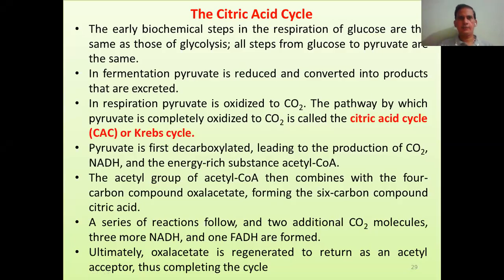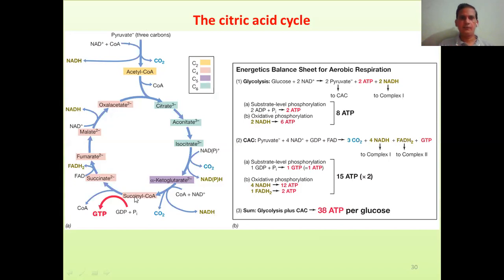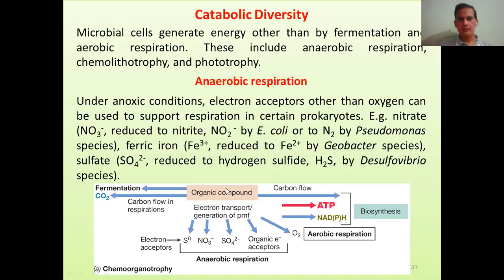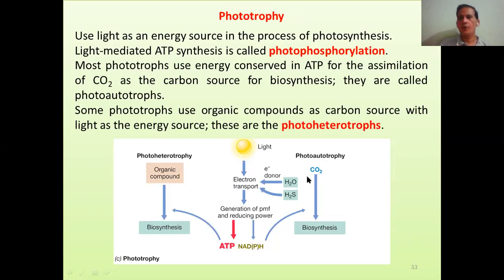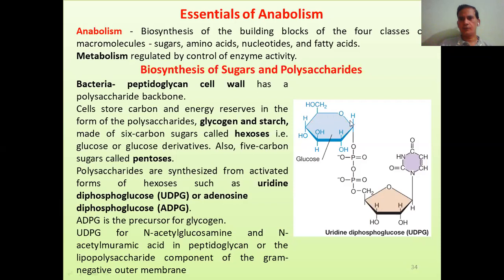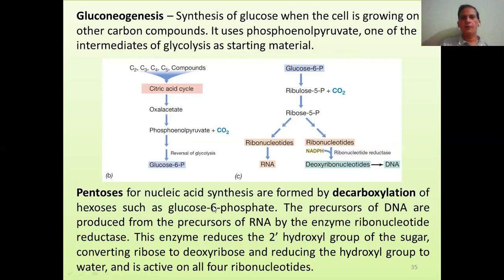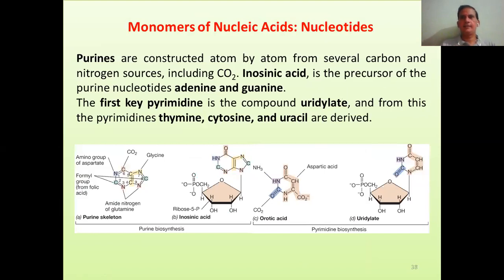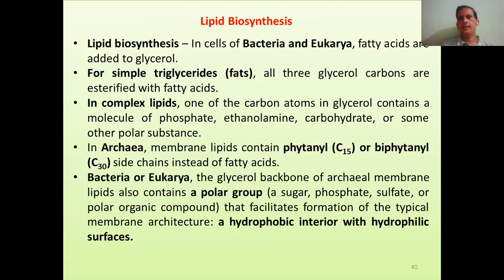Microbial Metabolism 3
Metabolism is coordination of several different chemical reactions and their organization into different molecules resulting in specific structures.  Metabolic reactions resulting in energy release are called catabolic, and those where energy is required are called as anabolic. Catabolism breaks molecular structures down, releasing energy in the process, and anabolism uses energy to build larger molecules from smaller ones.